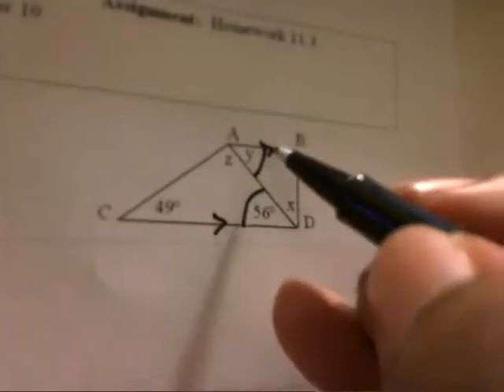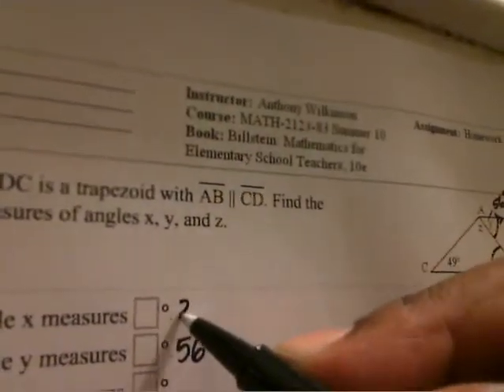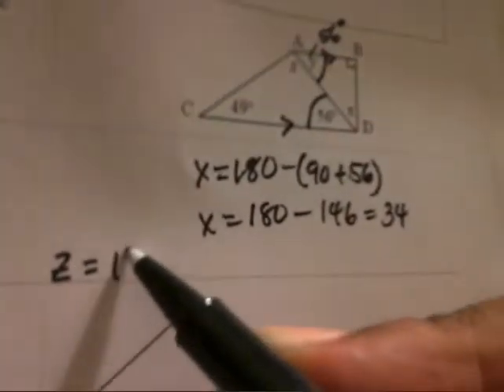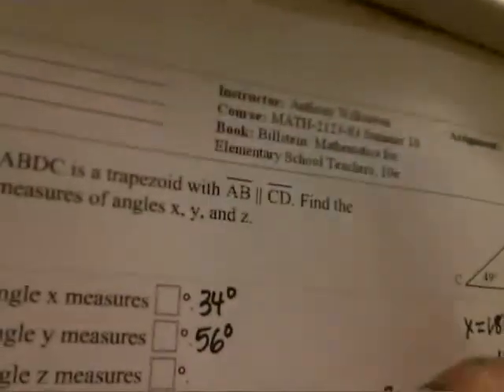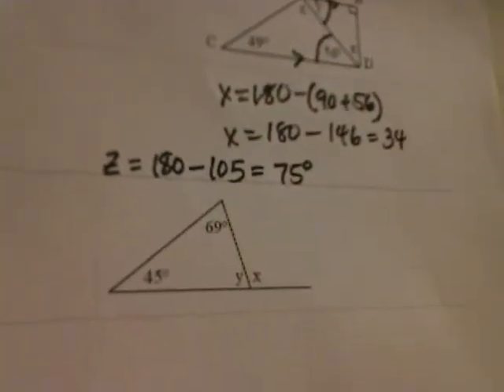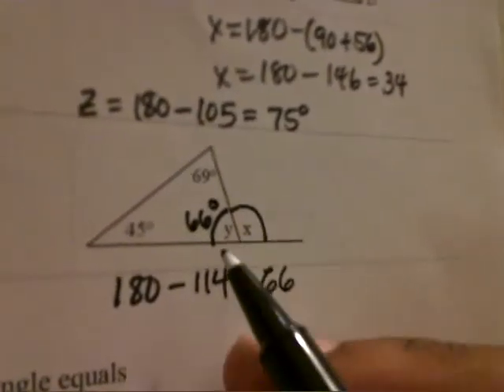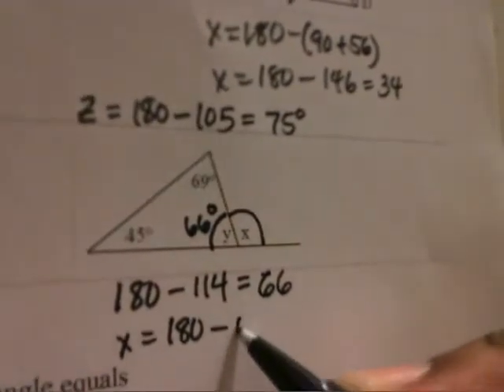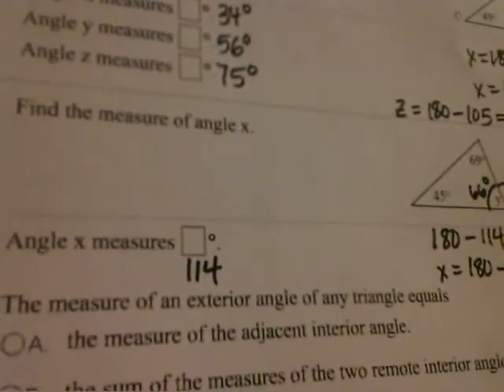MATH2123 Section 11-3-3.wmv